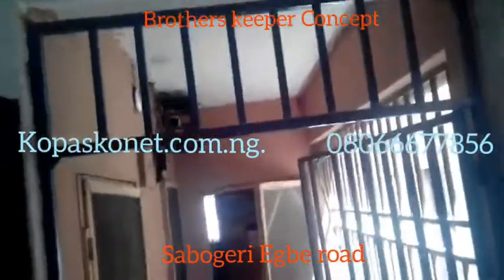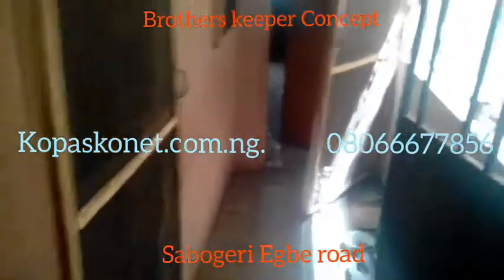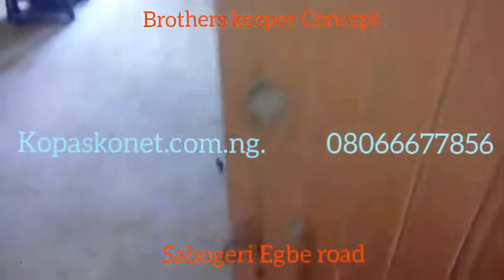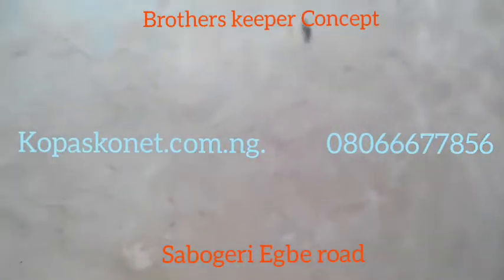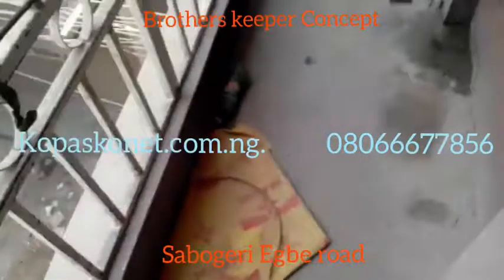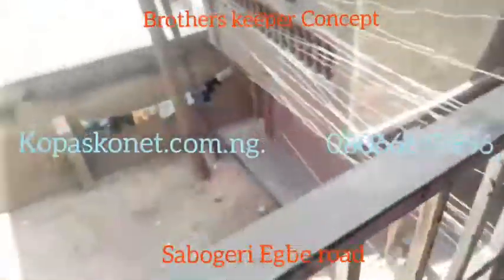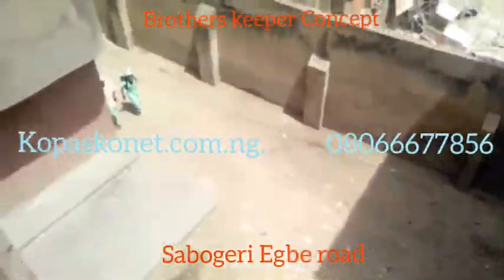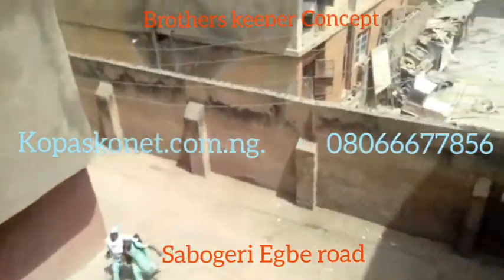sabogeri Egbe Road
2 bedroom flat